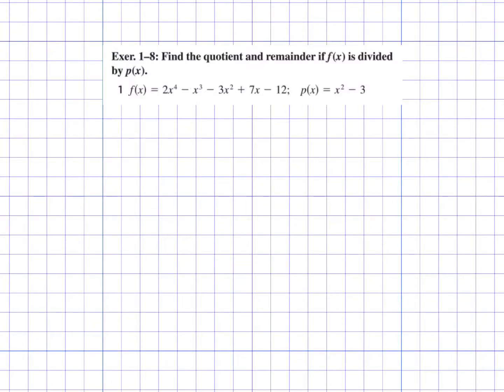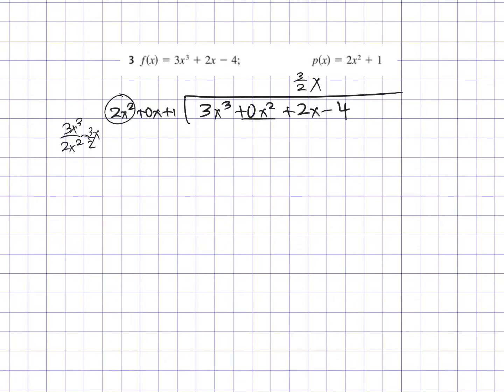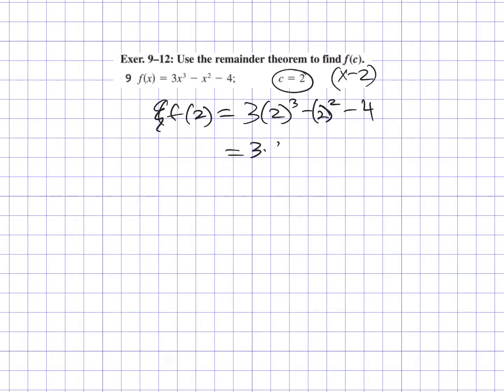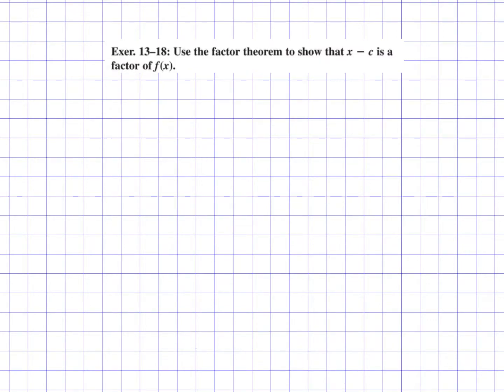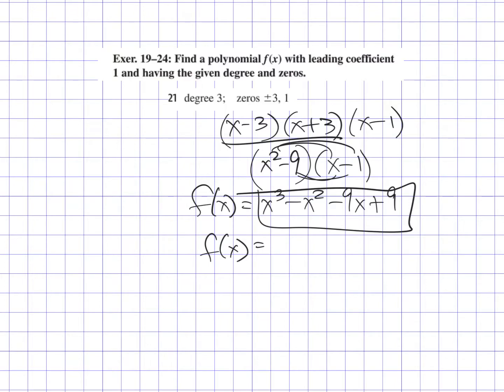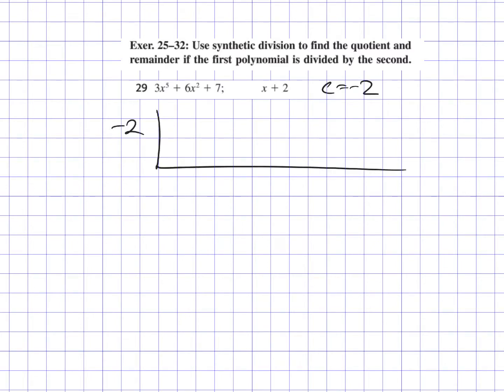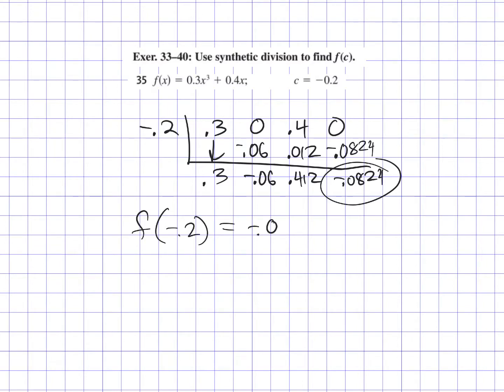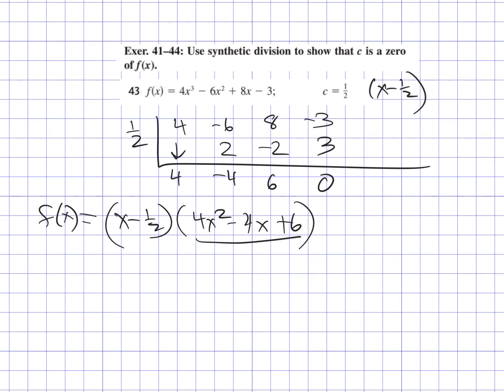4 Precalc 4.2 Homework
Synthetic Division, zeros